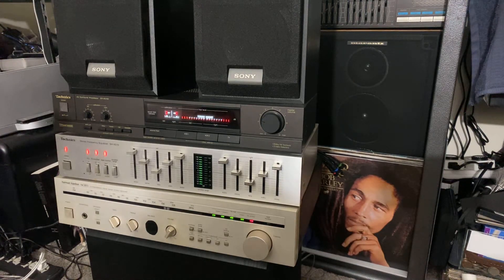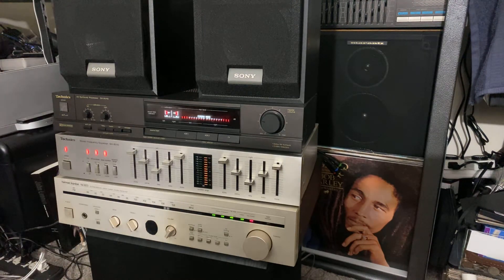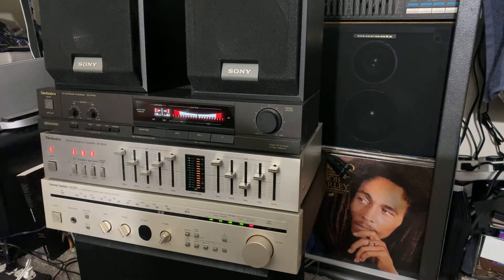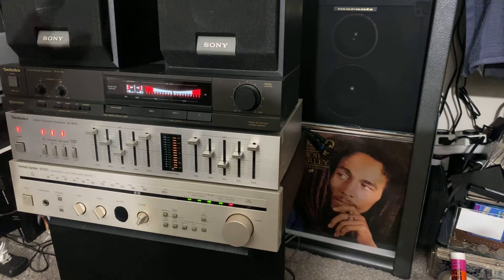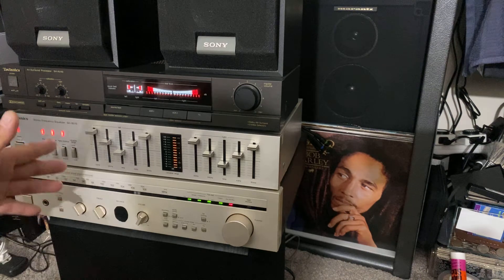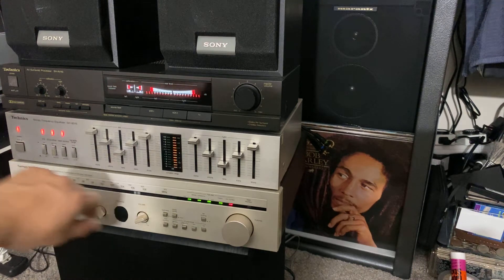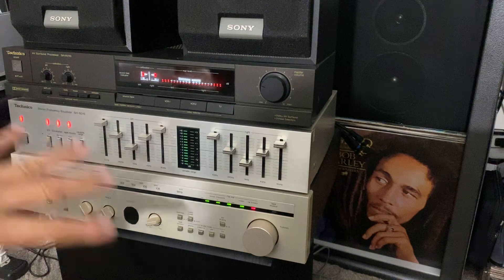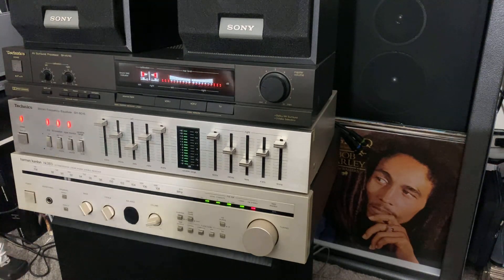VINTAGE HARMAN/KARDON AND TECHNICS (MADE IN JAPAN 🇯🇵 )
HARD TO FIND THIS STEREOS OUT THERE/MADE IN JAPAN